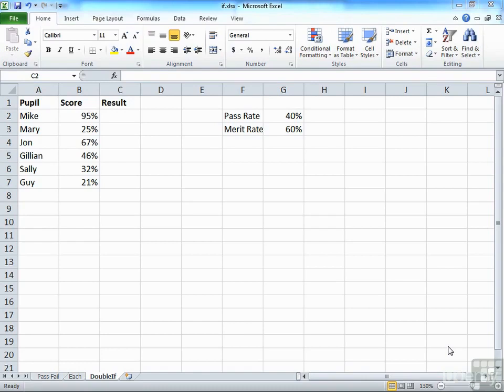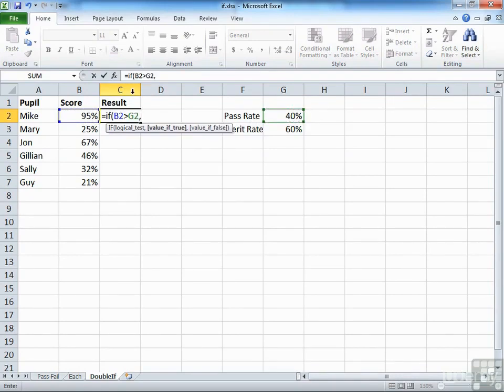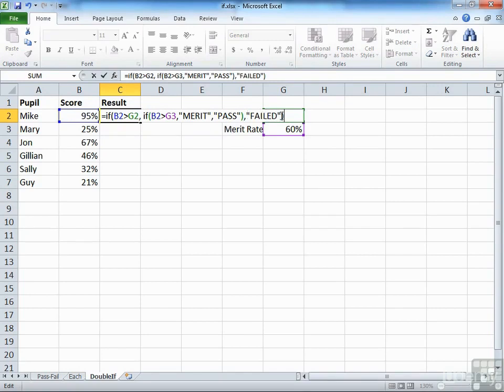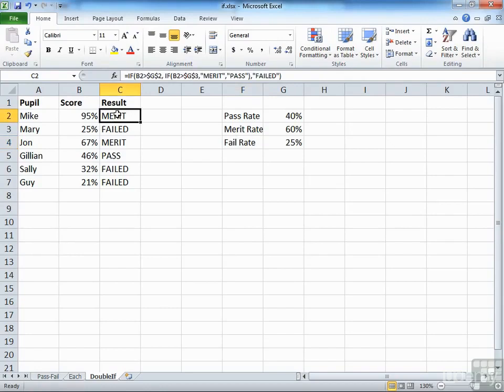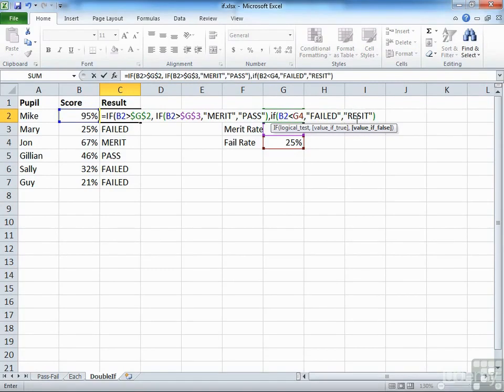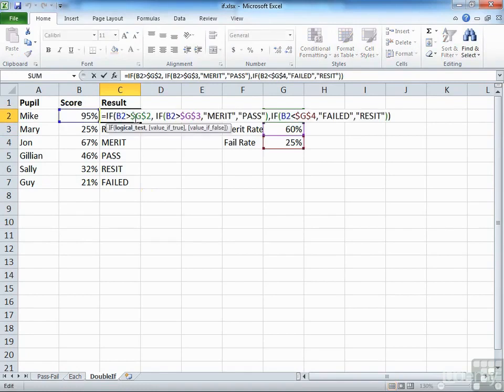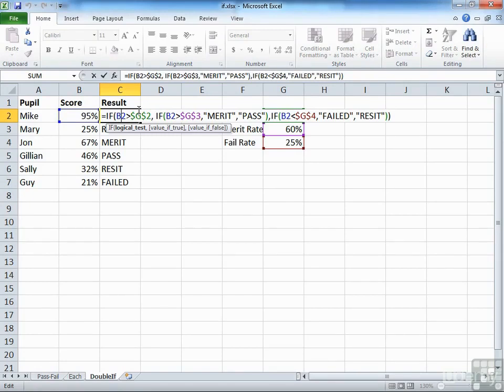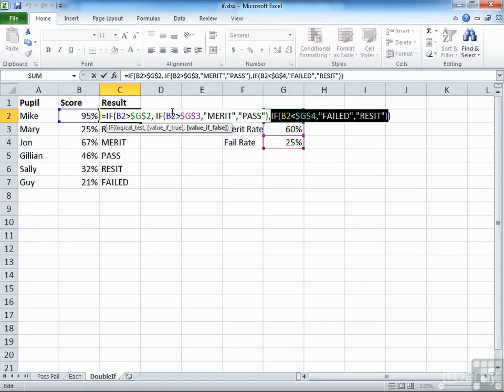Microsoft Excel 2010: Advanced Training : Nesting The IF Statement In Excel